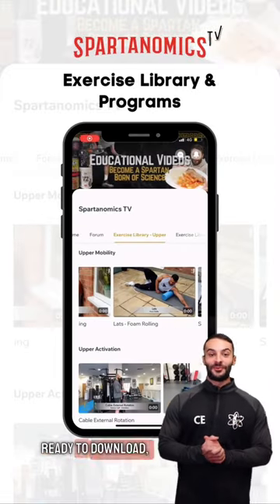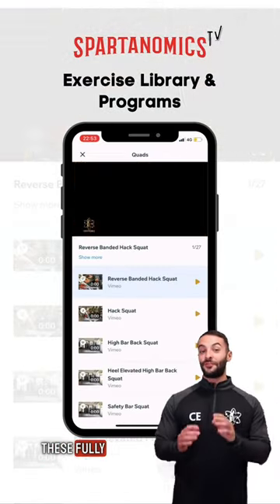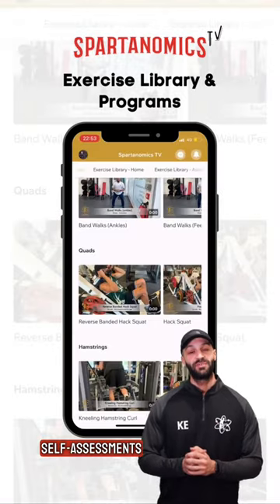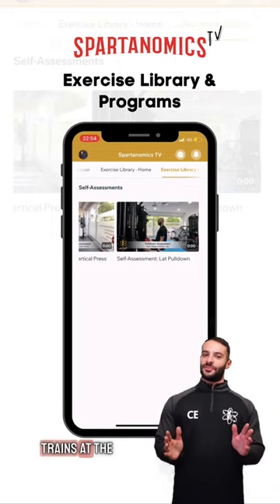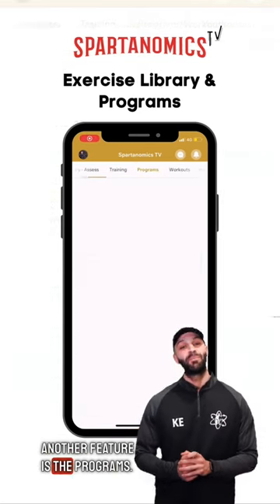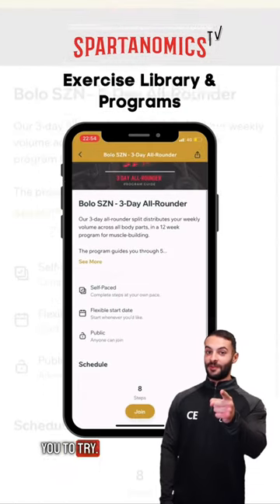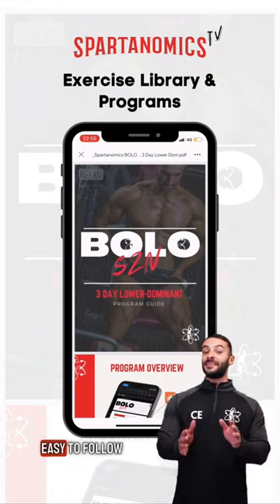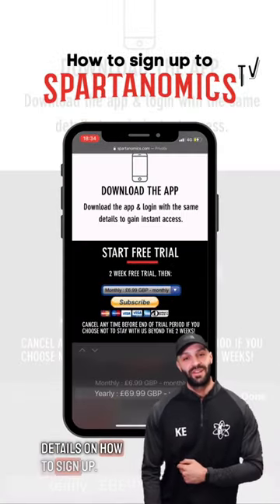New App: Exercise Library & Training Programs📲 Free Trial Available NOW!👌🏼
More info about our brand new app, as promised in yesterday’s post!

The largest section of the app is the Exercise Library:

Vast video library to teach you correct form on over 300 different exercises.

Inspire your latest workouts with brand new exercise ideas.

Gym & Home libraries to provide you with options no matter where you train.

Self-assessments to ensure an exercise works for your personal body mechanics.

For arguably the best section, we have Programs.

Customisable, detailed, in-app training programs for you to try.

Exercises, sets, reps, progression schemes, it's all done. All you need to do is perform, and tick the box.

Instantly downloadable & easy to follow PDF's to get you started ASAP.

Novice, intermediate, or advanced. No matter your training experience, we've got you.

2 WEEK FREE TRIAL AVAILABLE NOW!🚨

To sign up for free trial, go to our and click on the Spartanomics TV tab.

Then all you’ve got to do is scroll down, follow the instructions, and sign up by PayPal or bank card👌🏼

It’s very easy and will only take you a minute!

If you choose to cancel any time before the end of the 2 week free trial, you will not be charged.